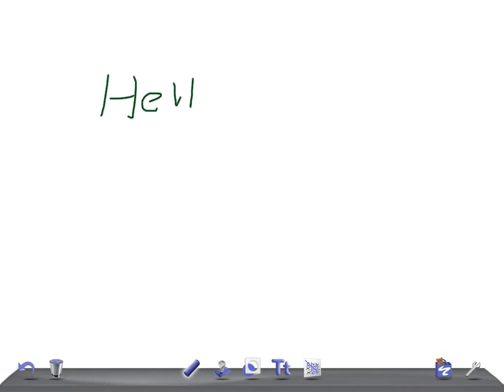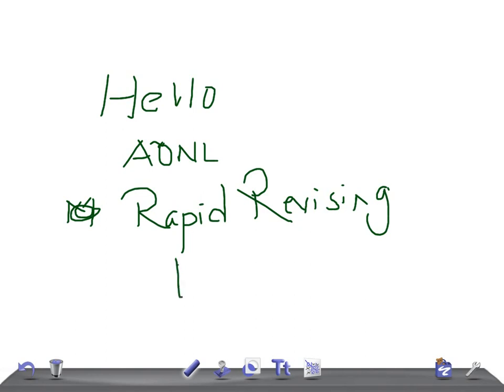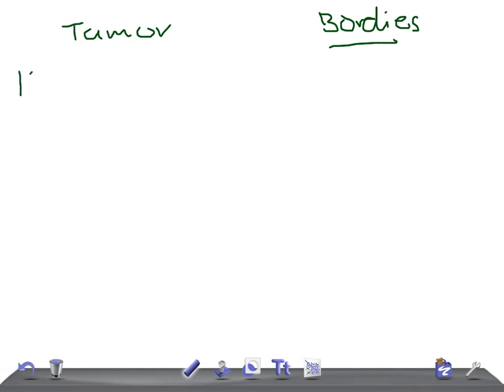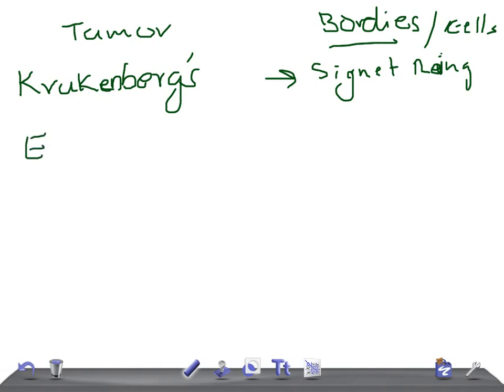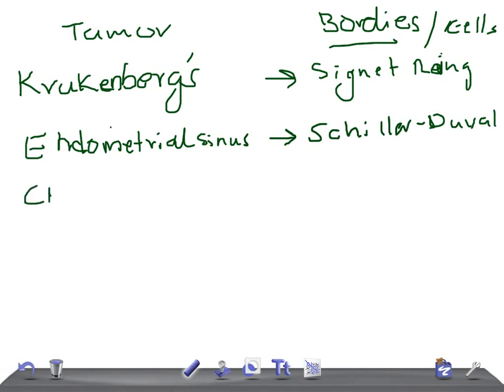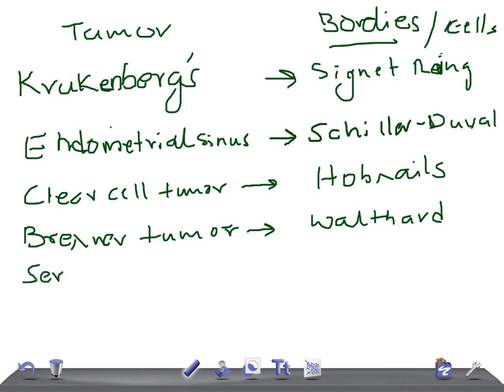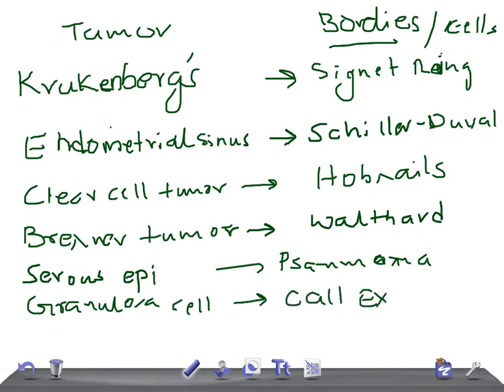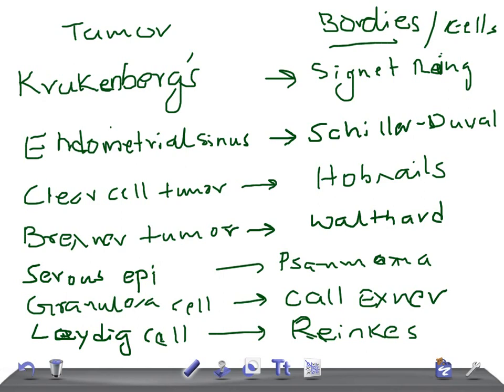USMLE OBGYN PEARL: Histological important cells of Ovarian Tumors